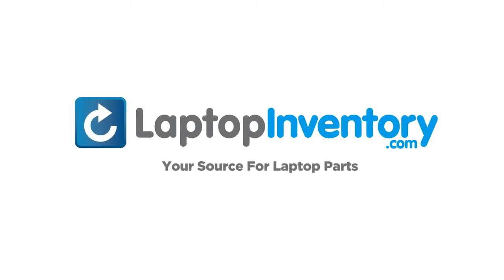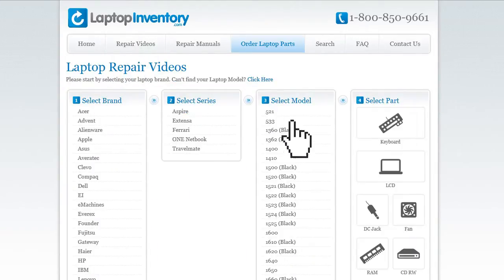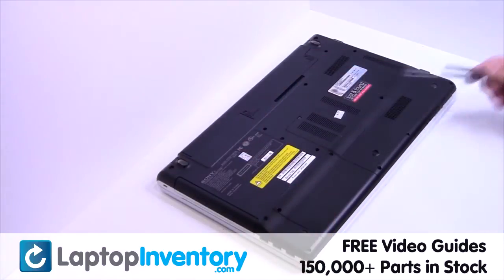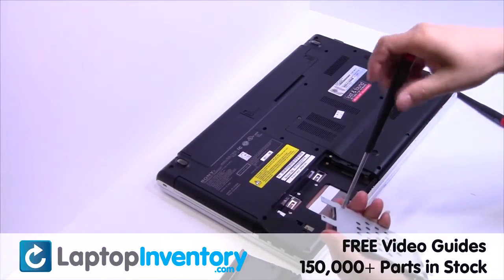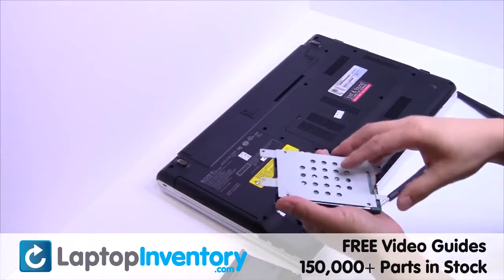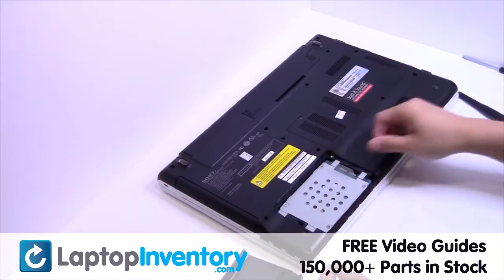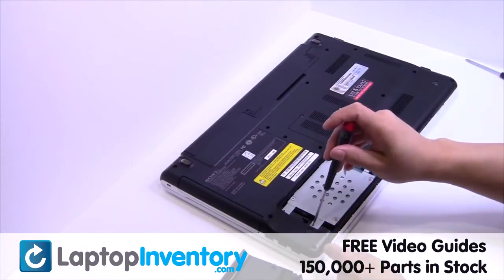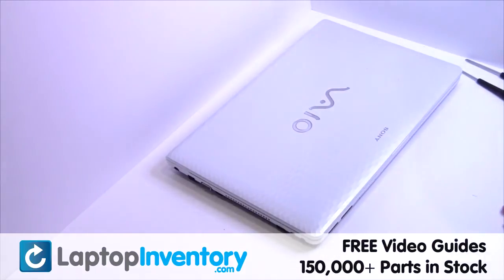Sony Vaio VPCEH Hard Drive Installation Replacement Guide - SATA Laptop Remove Replace Install